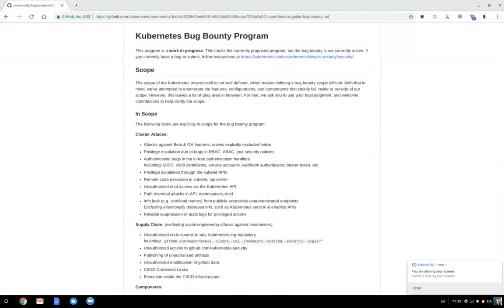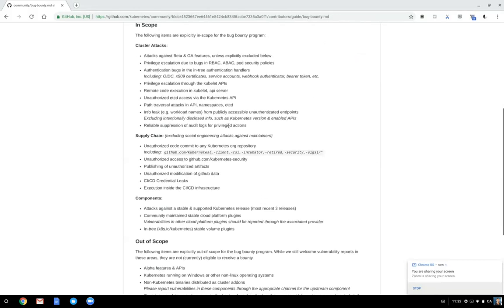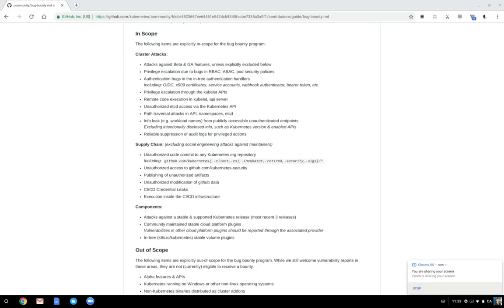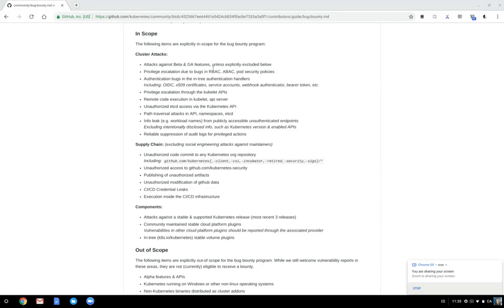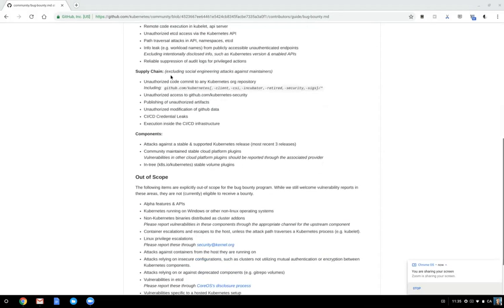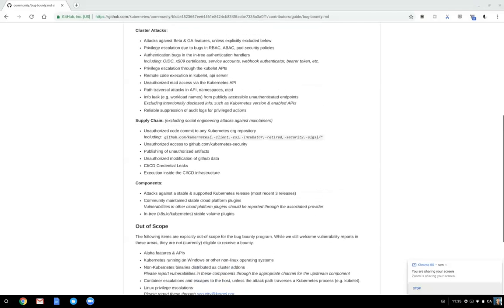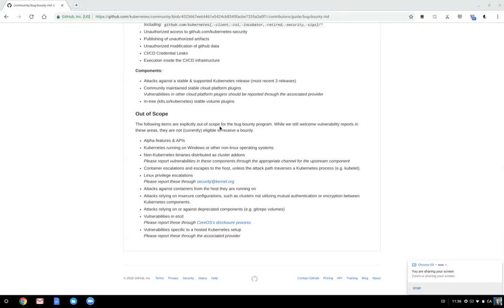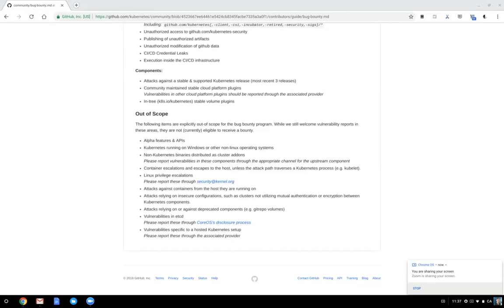Kubernetes SIG Auth 20180919